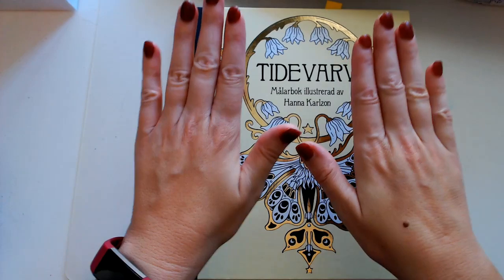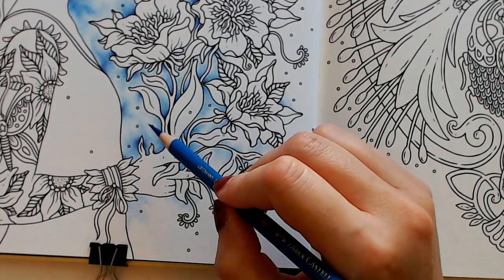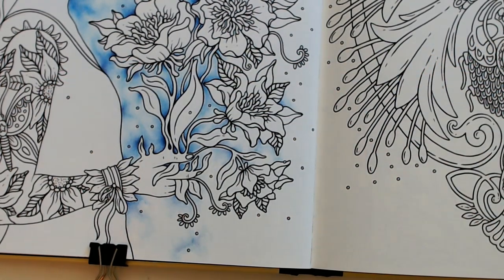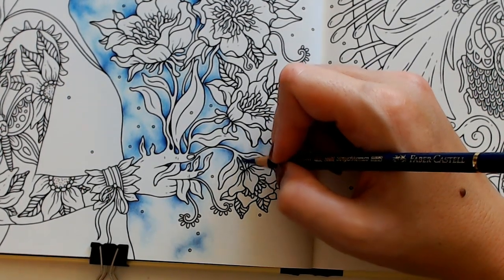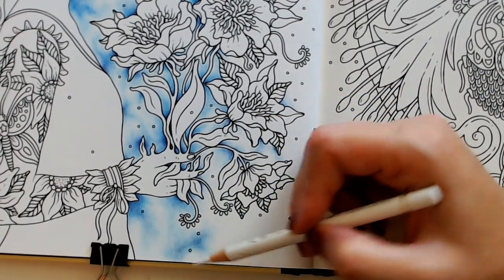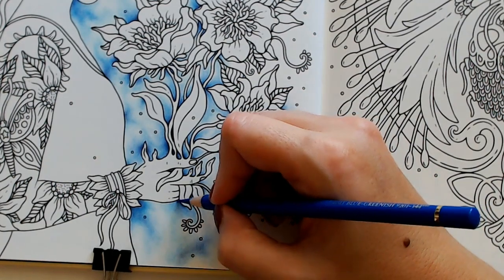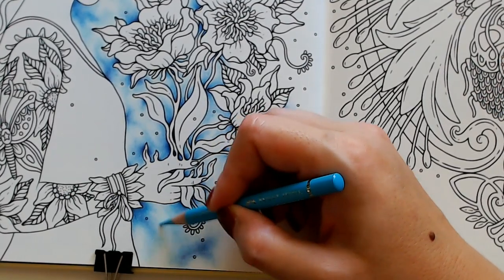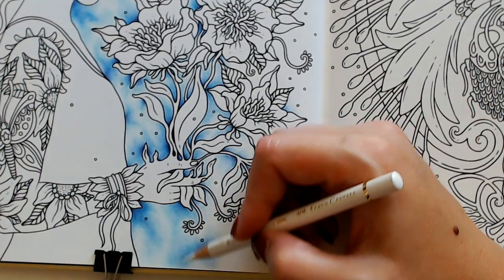[Color & Chat] Tidevarv (Seasons) by Hanna Karlzon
Thank you for joining me today!  Pull up a chair, your favorite book and medium, and join me!

NEW FB group page for this channel.

Seasons by Hanna Karlzon
Polychromos 120 ct

M&R Sharpener
Helix A5 sharpener